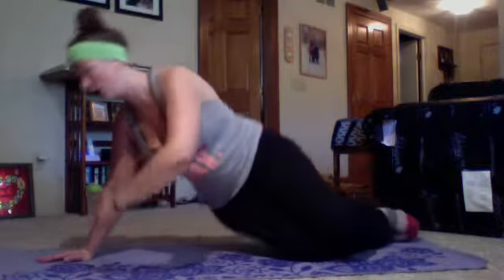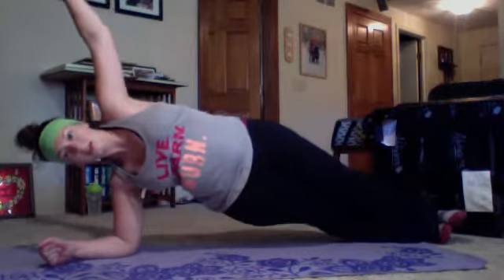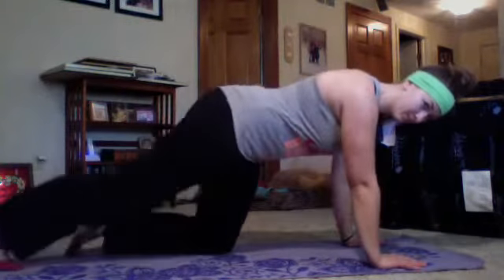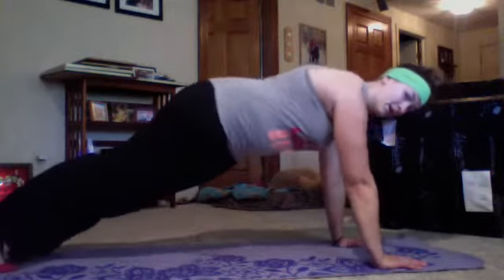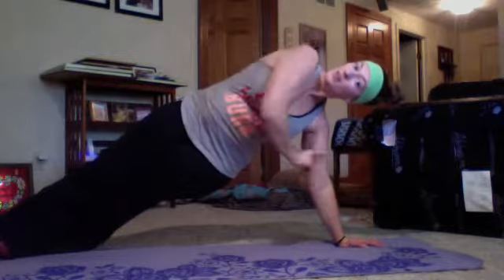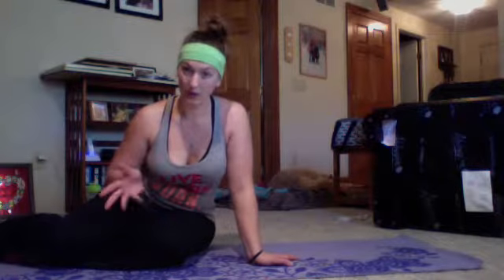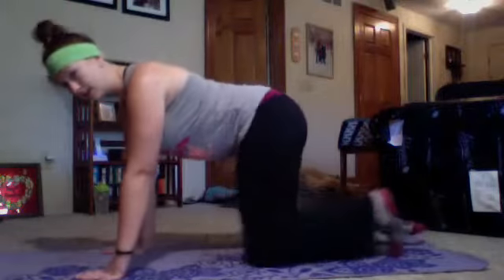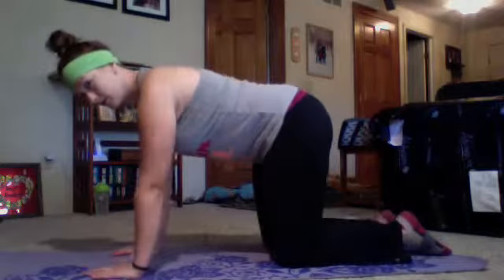Day 4: Side Planks and Cat Cow